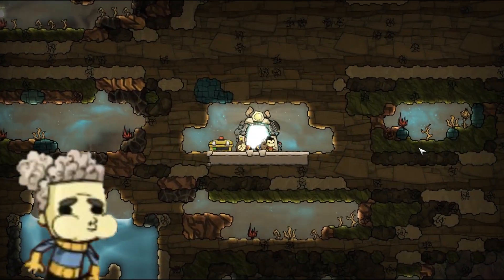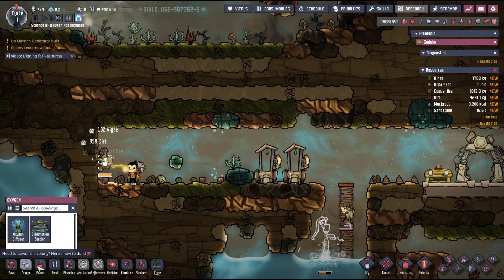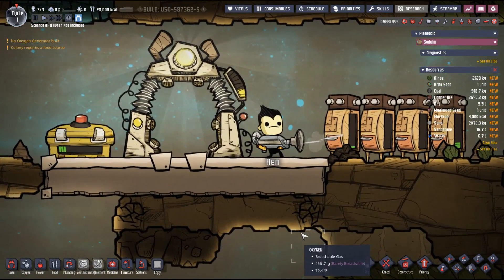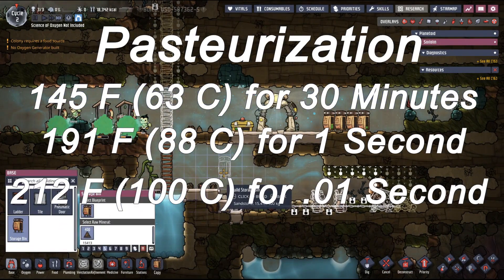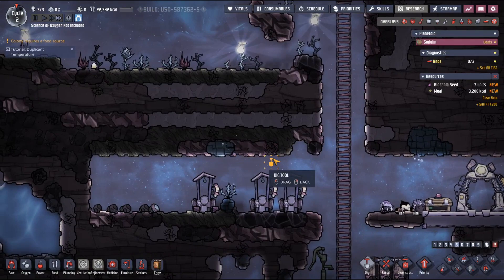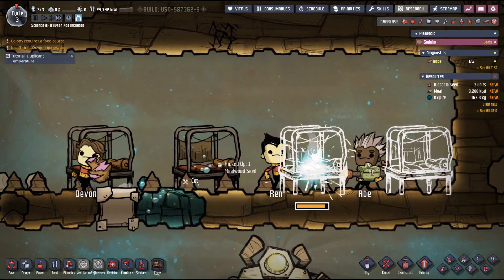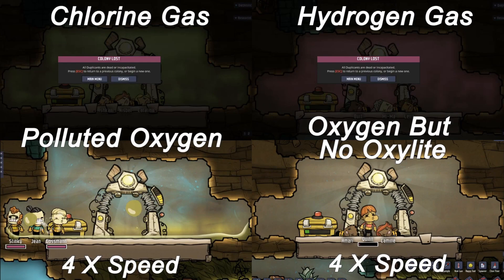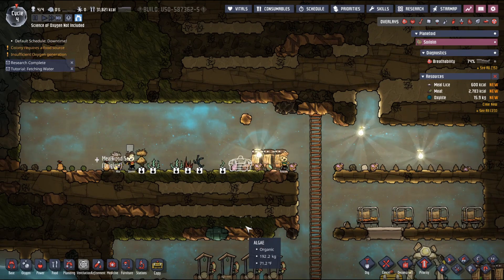Do You Need Oxygen To Survive? | The Science of... Oxygen Not Included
Welcome to The Science of...this video series lightly dives into the math and science behind our favorite video games! We answer those burning questions that keep you up at night! Why is dirt used as building material? Much much food do duplicants actually need? And most importantly is oxygen actually required? In this episode we find this and much more! Get ready for The Science of Oxygen Not Included

Attribution: Rob Lavinsky, iRocks.com